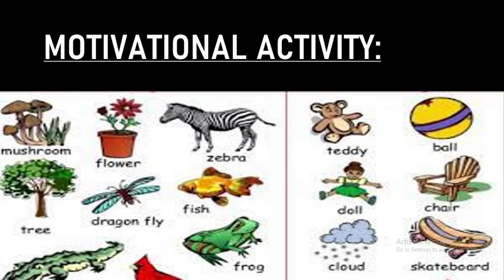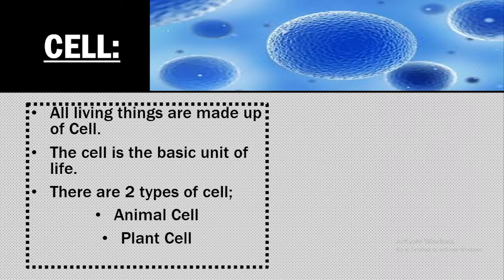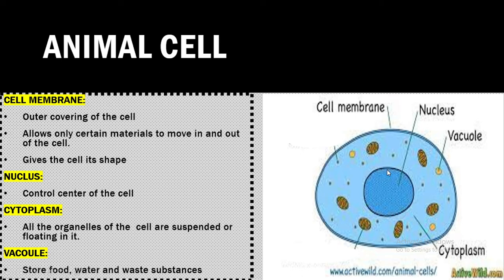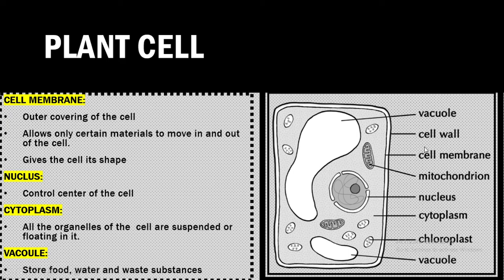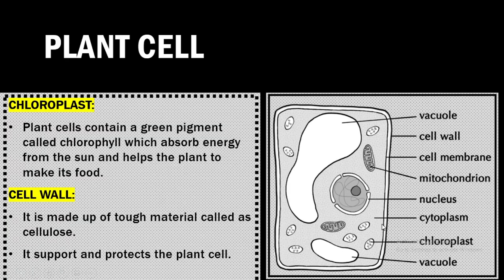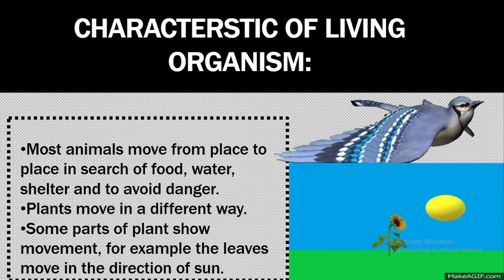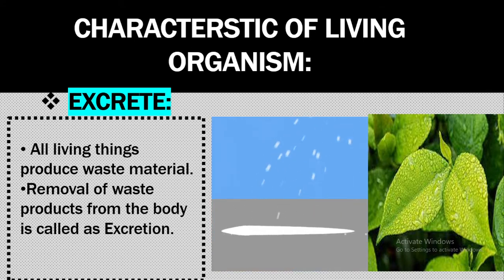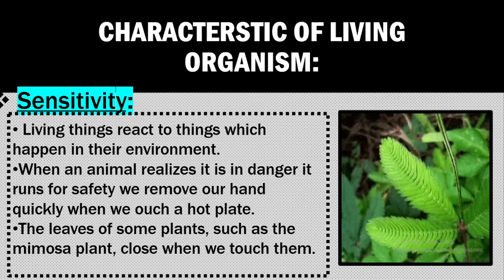Science Class 4,Day 4/Week 3 (17th june,2021)